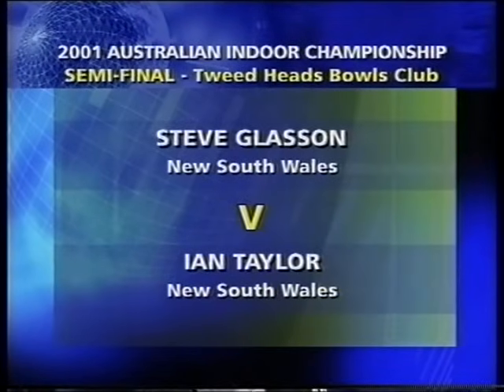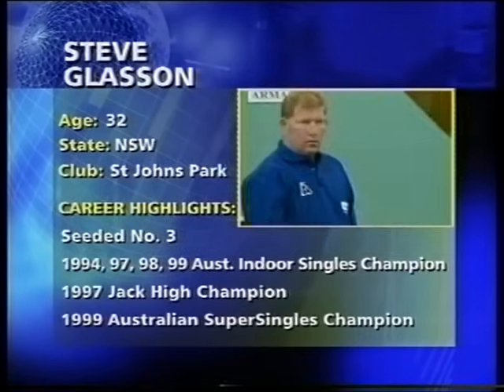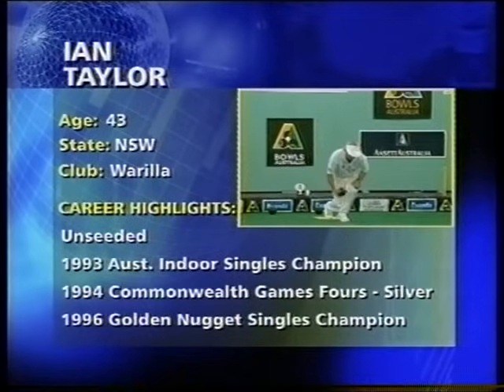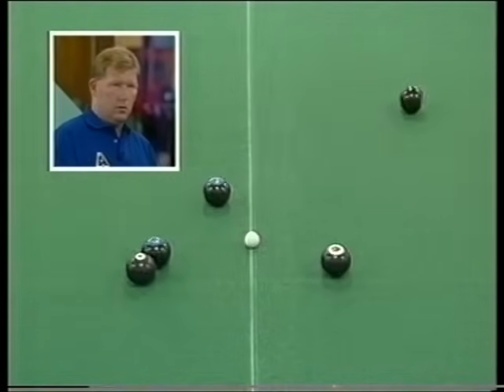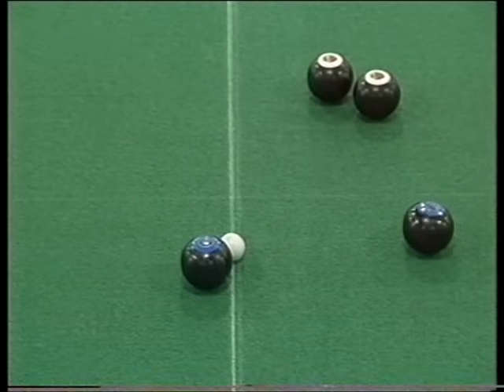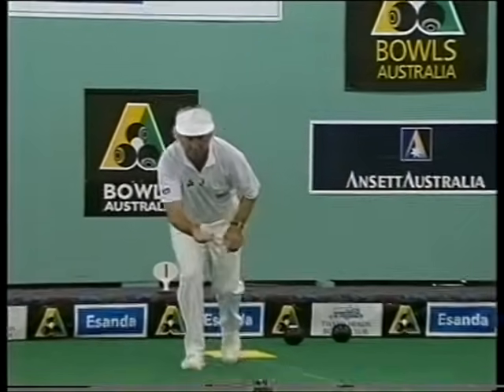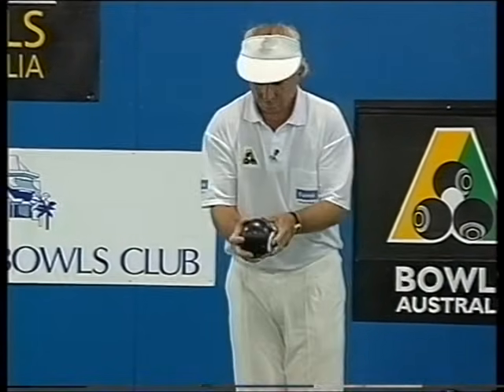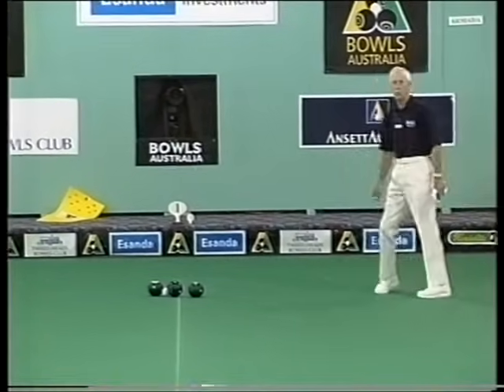Lawn Bowls: 2001 Aust Indoor Steve Glasson Vs Ian (Tails) Taylor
Australian 2001 Indoor - Steve Glasson up against Ian (Tails) Taylor with his unique but effective action.